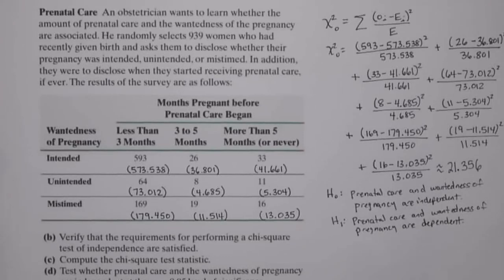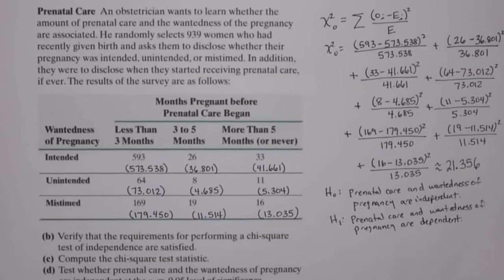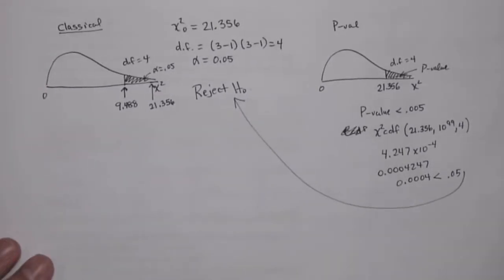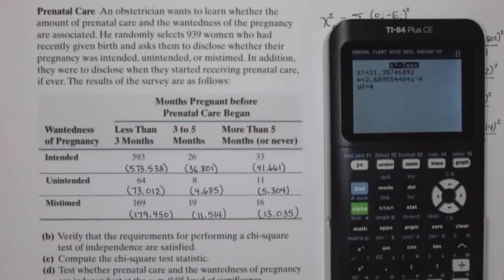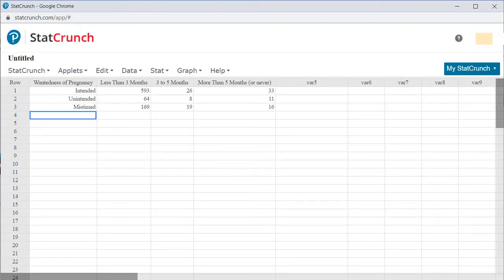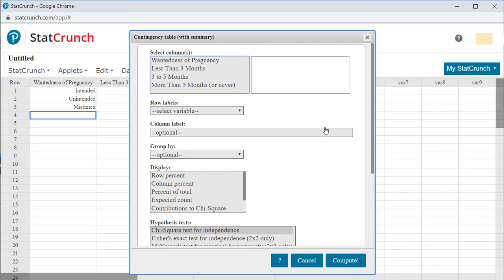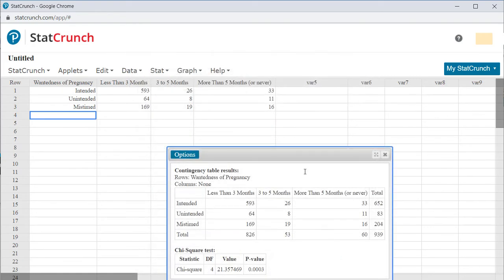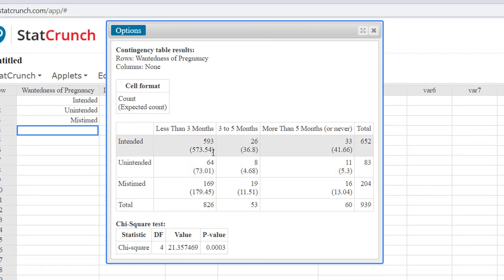Statistics Section 12.2 Video 3 of 4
This video explains how to conduct a chi-square test for independence using a TI-84 Plus CE and StatCrunch.